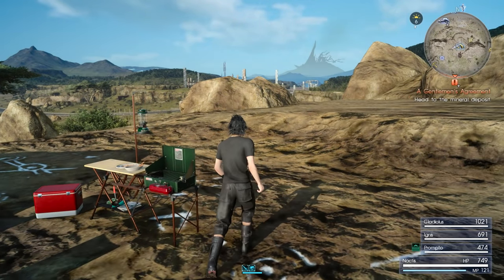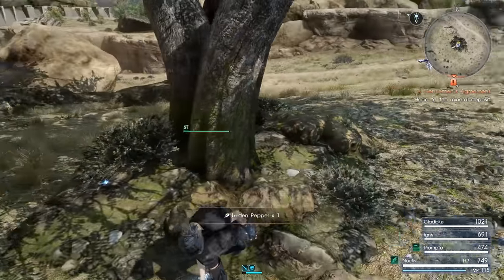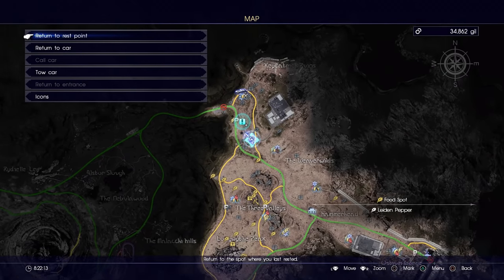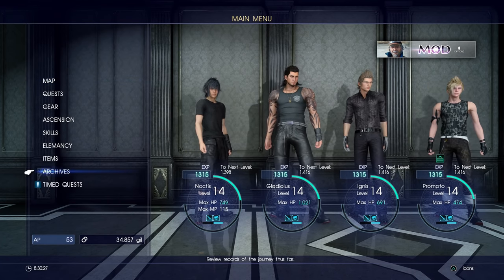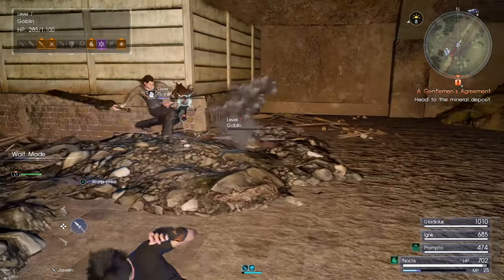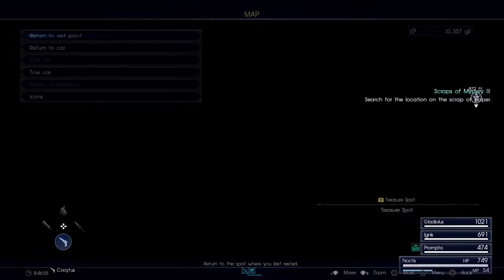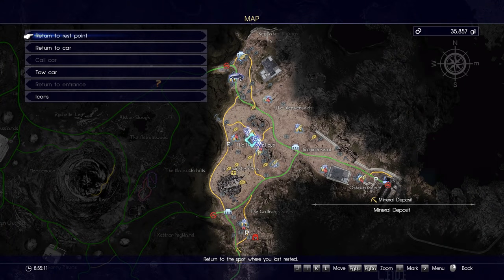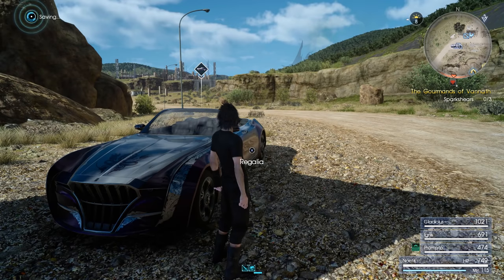Let's Play Final Fantasy XV #009 (Royal Edition) - Scraps of Maps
In this episode of Final Fantasy XV, we explore the area around Prairie Outpost, Norduscaen Blockade, and Keycatrich Ruins for more treasure maps and another dog tag for Dave.

Abilities Learned
Strength Level (99/Stats)

Recommended Setup at this point in the game
Noctis: Blizzara, War Sword, Javelin, Cocytus, Garnet Bracelet, Emerald Bracelet
Gladio: Tempest, War Sword, Garnet Bracelet
Ignis: Mark, Avengers, Javelin, Garnet Bracelet
Prompto: Snapshot, Handgun, Bioblaster, Fencer's Anklet

Here's a link to the overworld map that I'm using.  It was originally created by SteamandLight on the GameFAQs message boards.  While they were very thorough in its creation, I added the treasures I found along the way, as well.  They used diamonds for when they found treasure, while I just used a simple dot.  Of course, given how huge the game is, this map is probably far from perfect, as it's highly likely that we missed some treasures.  I just wanted a rough idea of where the treasures are.  You can ignore the numbers and treasure listing, as most of the treasure contents are randomized.